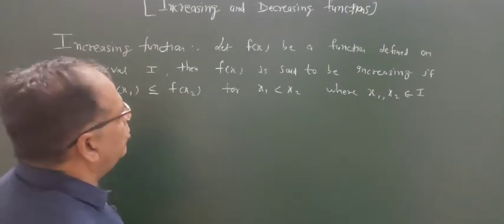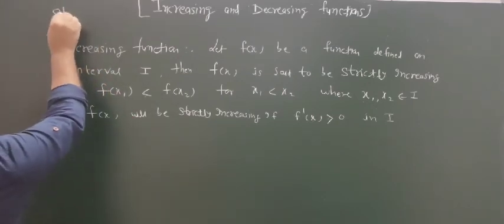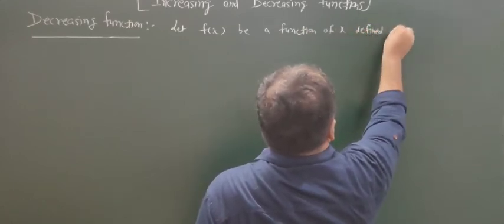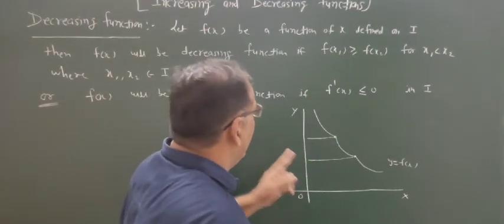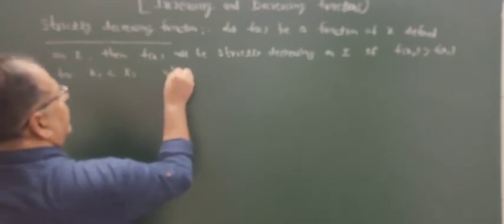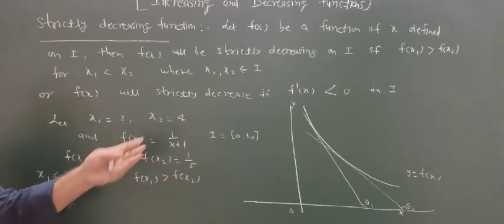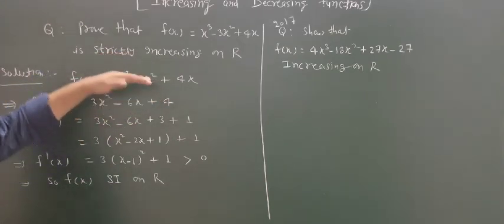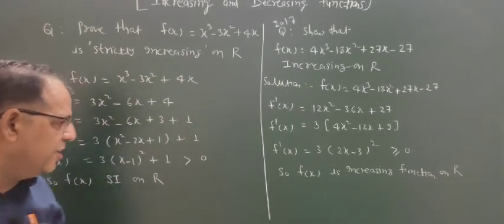Application of derivatives